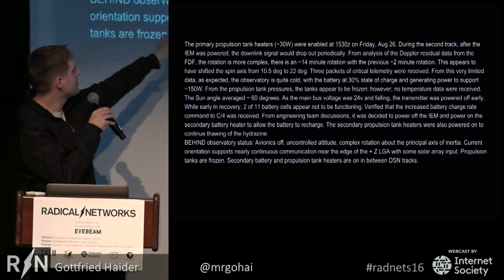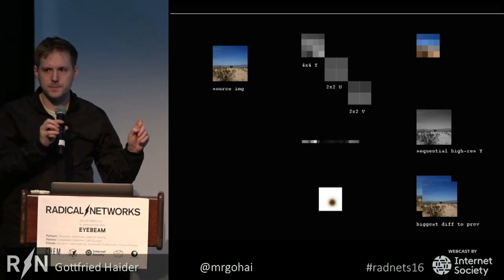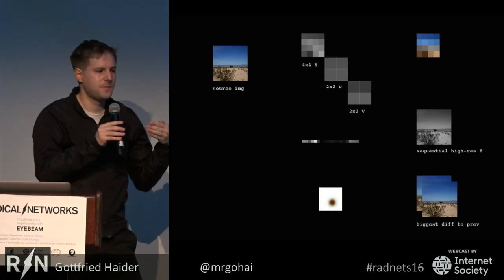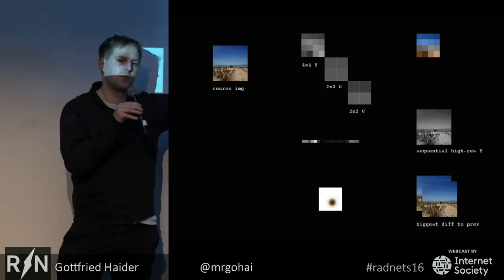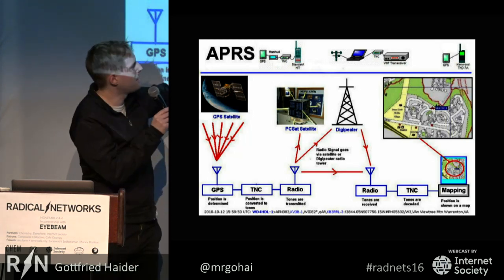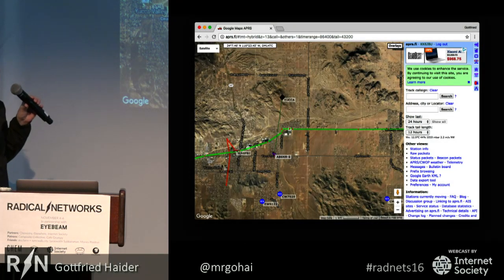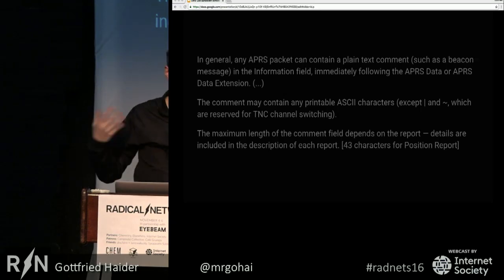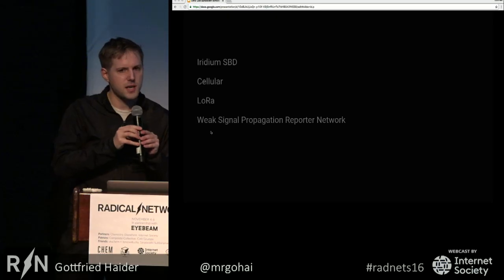Ultra-Low Bandwidth Remote Sensing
Originally published on Livestream.com on November 8, 2016 at 02:25 AM CST

(47 mins) Gottfried Haider - I want to present a proposition for the continuous examination of remote locations, making use of energy harvesting, custom low-bandwidth image compression schemes, and piggybacking the data onto regular APRS tactical radio packages. Once relayed through an internet APRS gateway, the packages are ingested by custom software, and used to generate a real-time audio/visual environment (a "best-effort" reconstruction of the source site).

With a long term fascination for sensing at a distance and low-bandwidth scenarios, connected to powerful personal memories of accessing mars rover imagery through 56k modem lines in the 90s, I started conceiving my own protocol and implementation while participating in a land auction for property in the high desert. The purchase ultimately fell through (for the time being), but I continued the inquiry, the results of which I'd love to share with the audience at the conference.